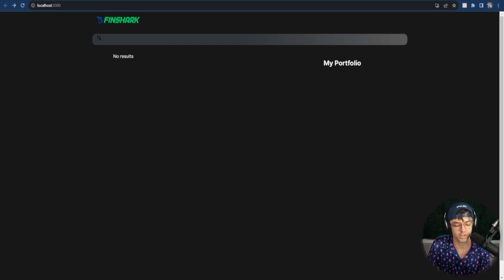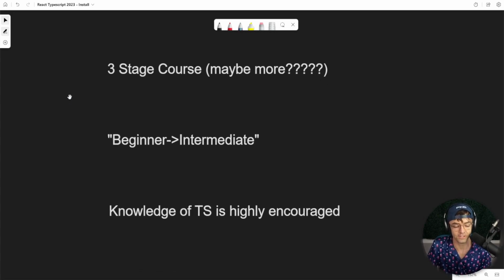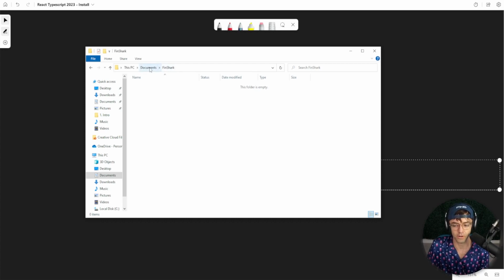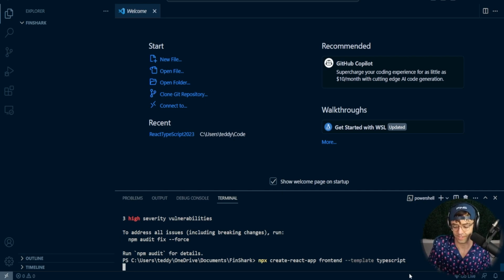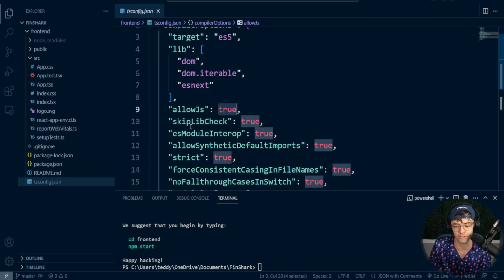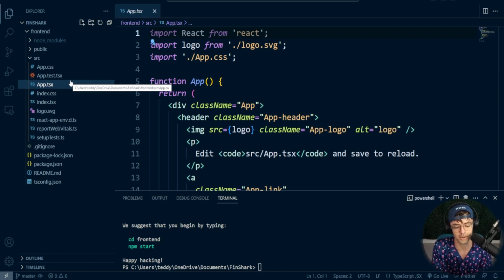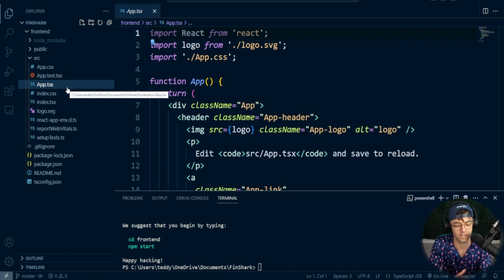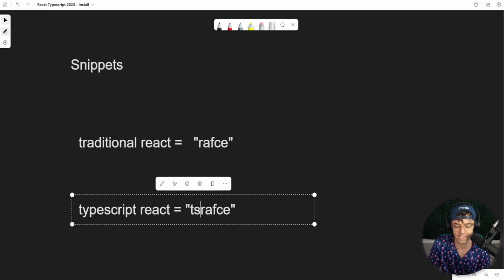React + .NET Core Finance Project: App Overview + React Install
React + .NET Finance Project: App Overview + React Install